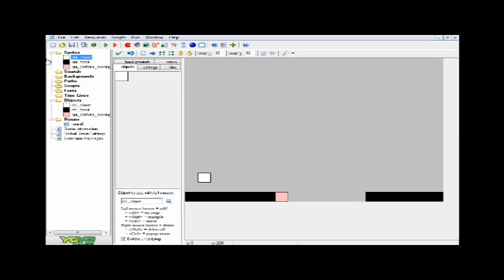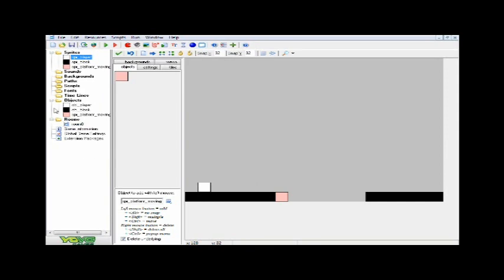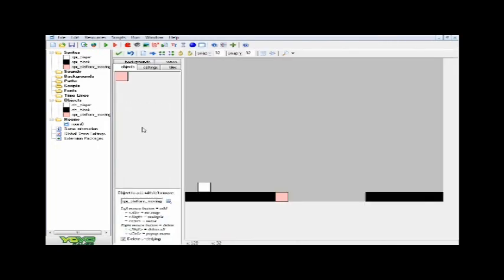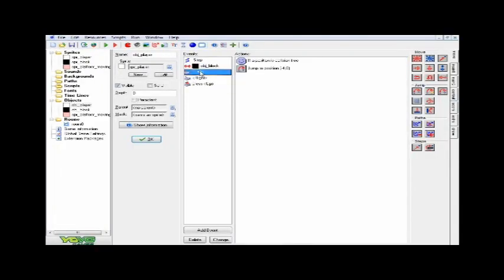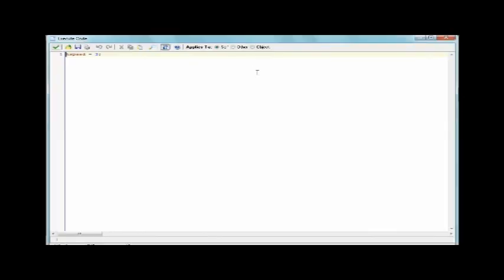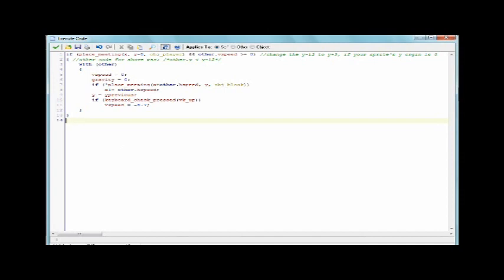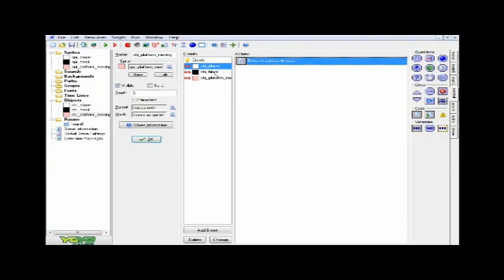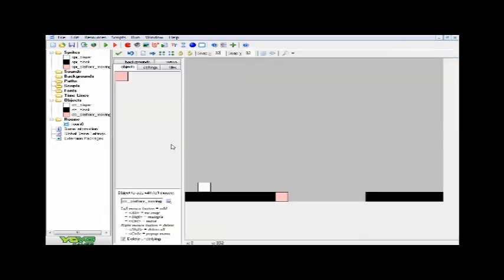Game maker moving platform tutorial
This tutorial show how to create moving platform in game maker that your player can walk/jump on.

Codes:
hspeed = 2.4;

if (place_meeting(x, y-32, obj_player) && other.vspeed = 0)
    with (other)
        vspeed = 0;
        gravity = 0;
        if (!place_meeting(x+other.hspeed, y, obj_block_parent))
            x+= other.hspeed;
        y = yprevious;

if (hspeed == 2.4)
    hspeed = -2.4;
else
    hspeed = 2.4;